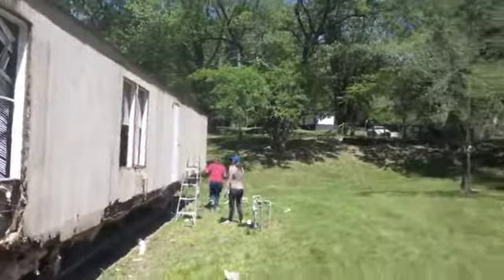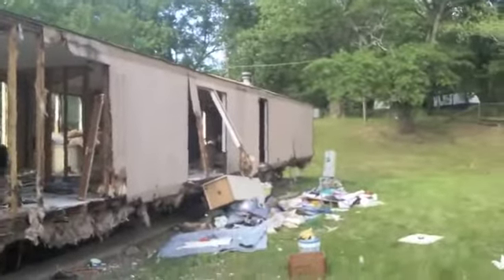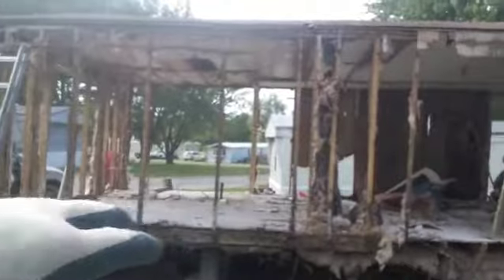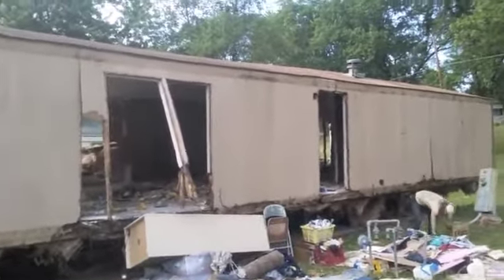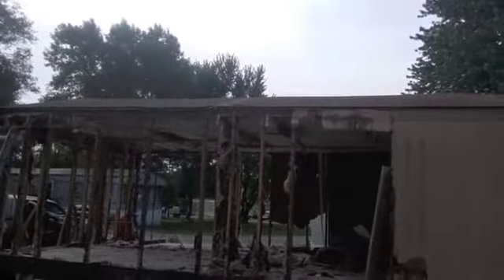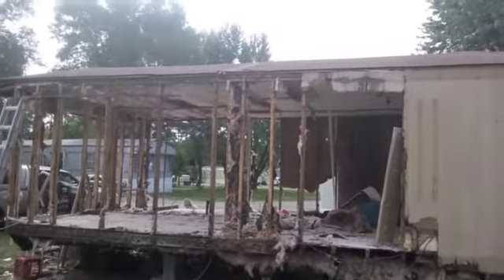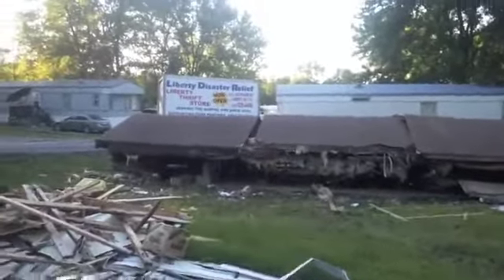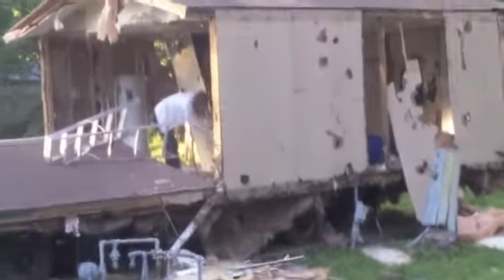Tearing down a Mobile Home! 6/1/17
We got a chance to scrap this mobile home near the farm. We'll get windows, doors, toilet, cabinets, sink, wiring, the trailer - AND we think we can even use the roof.